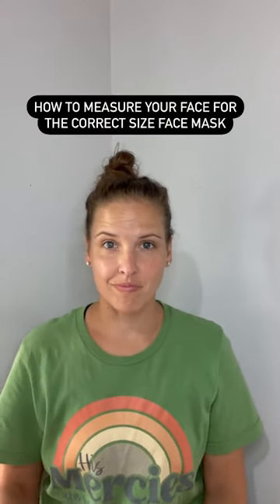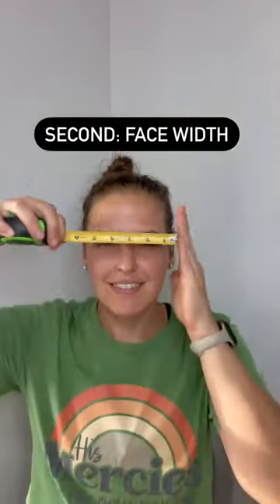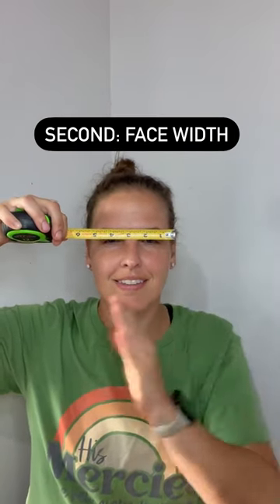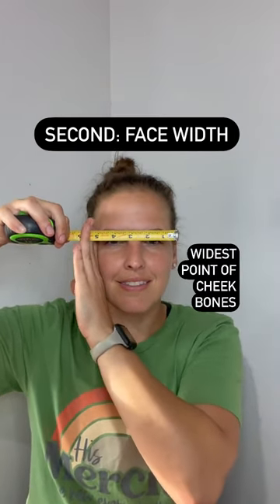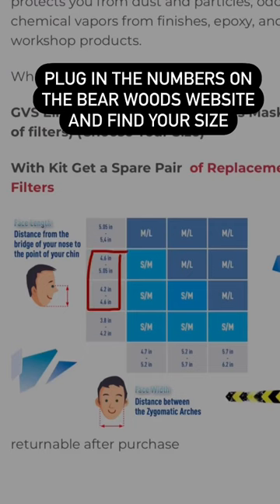GVS Mask Size Tutorial! @parkerplacewoodwork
Lia from @parkerplacewoodwork (Instagram) shows you how to size the GVS Mask properly.